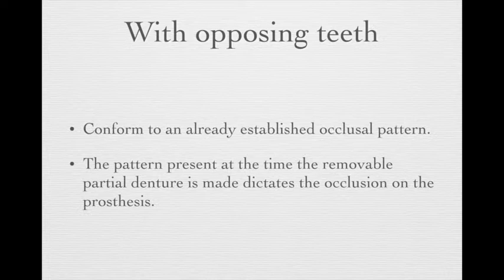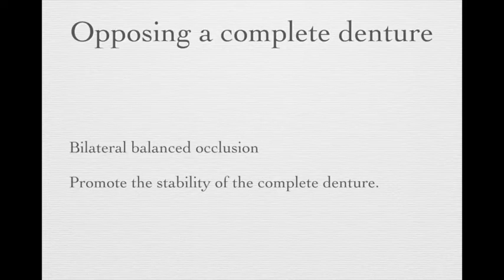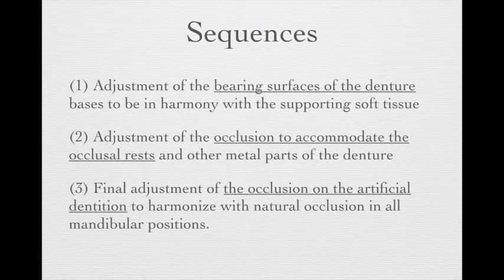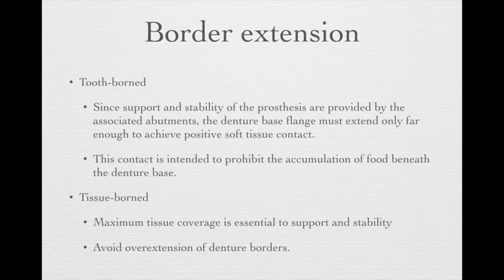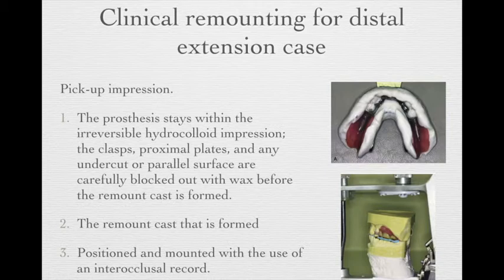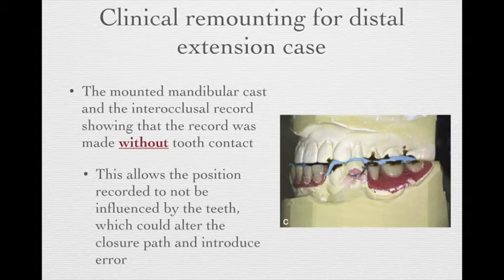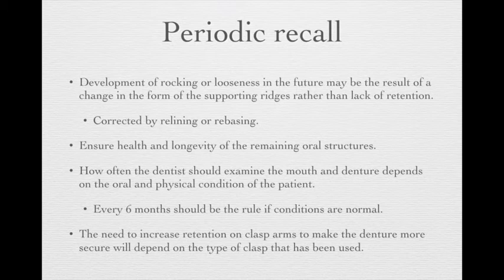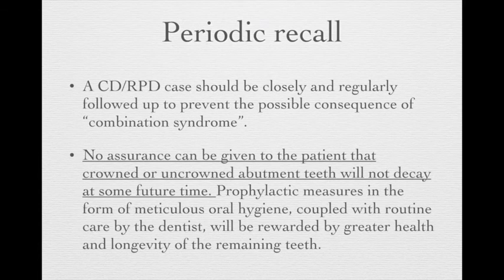11. Occlusal Scheme, RPD Delivery and Post Treatment Care